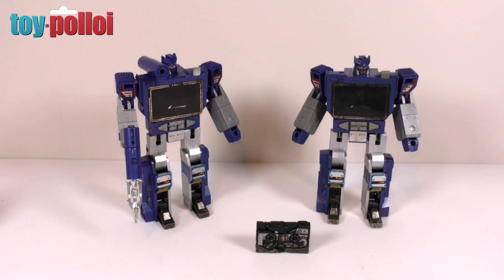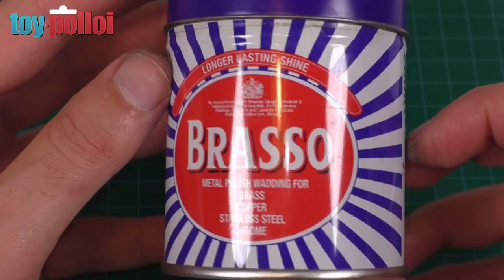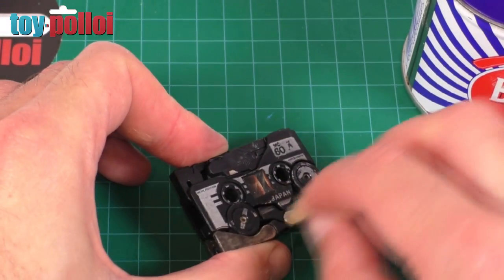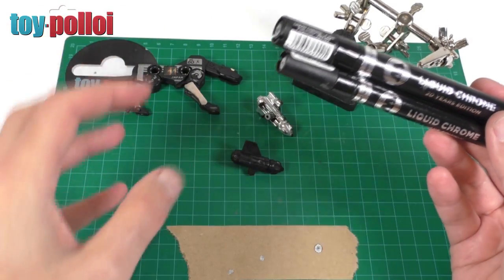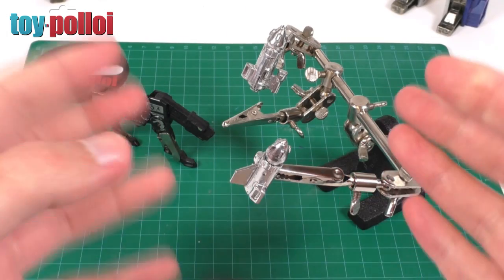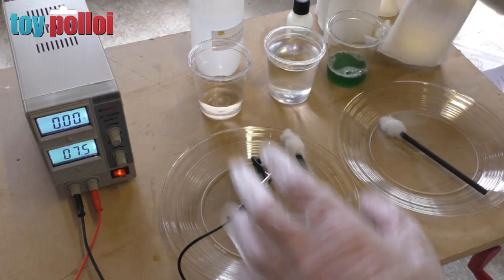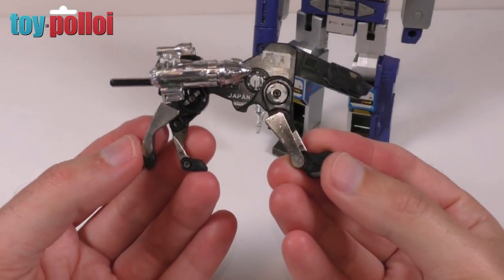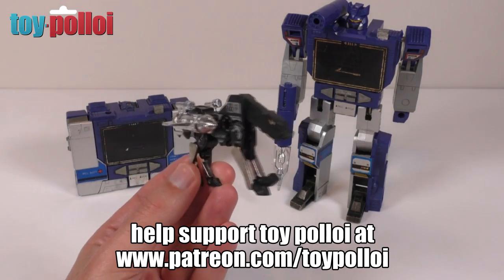Vintage Transformers G1 Ravage Chrome and Nickel repair - Toy Polloi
Sometimes when I start a project I have an idea of what needs doing. For this G1 Transformers Ravage my plan was to clean the metal parts and repair the chrome on the weapons. In the end I decided to repair the Nickel plating on the legs as well. This was well worth doing as it made the figure look great.

Check out the video to see all the processes used.